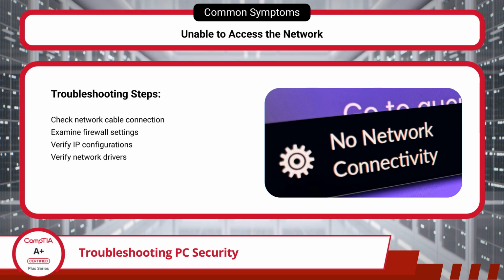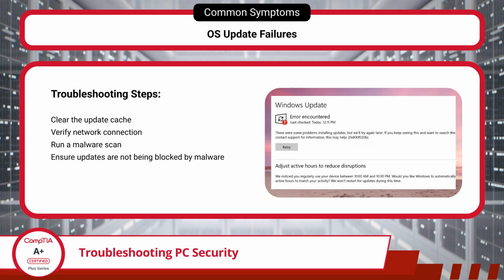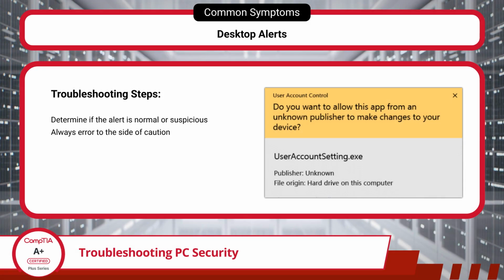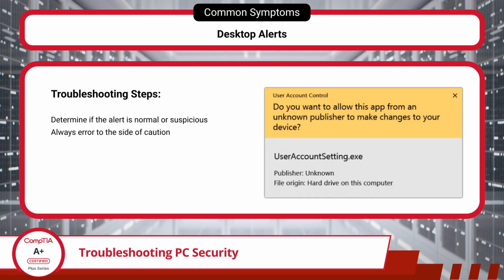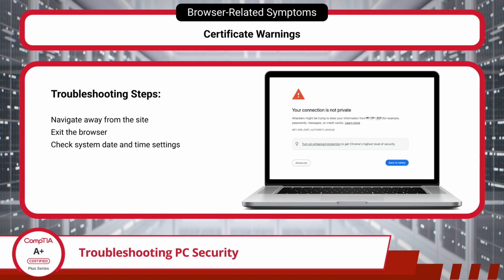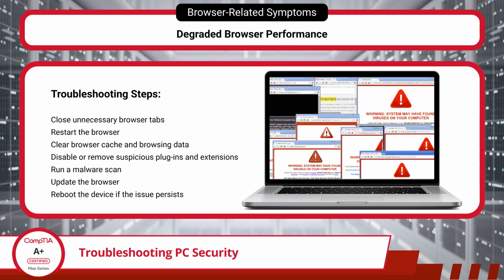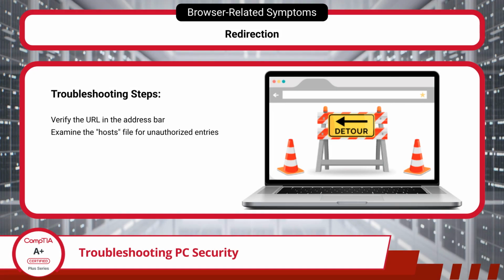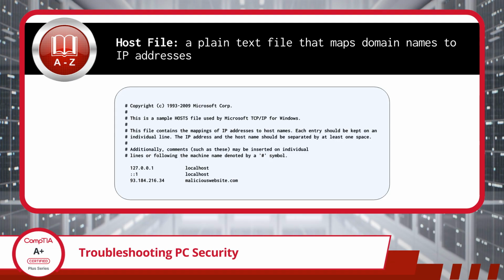CompTIA A+ Core 2 (220-1202) | Troubleshooting PC Security | Exam Objective 3.4 | Training Video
CompTIA A+ Core 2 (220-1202) | Exam Objective 3.4 | Given a scenario, troubleshoot common personal computer (PC) security issues